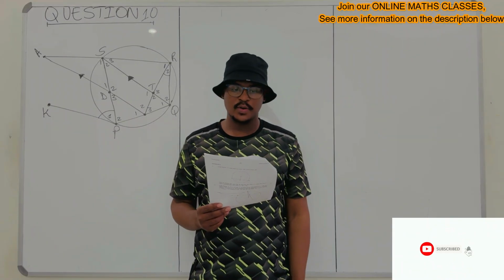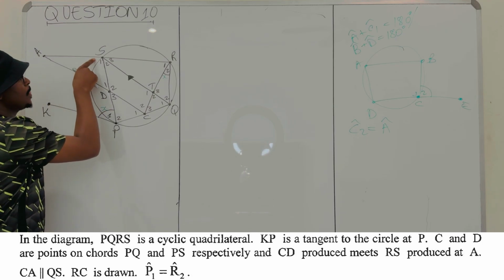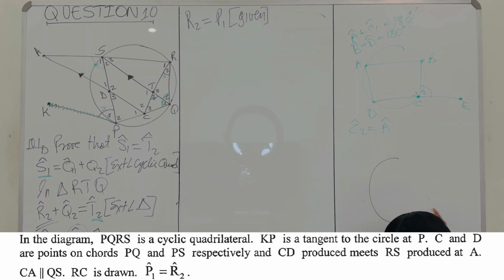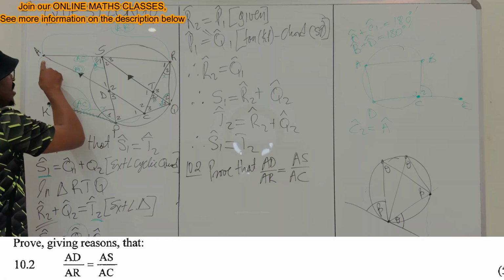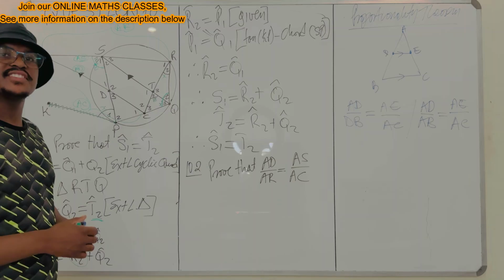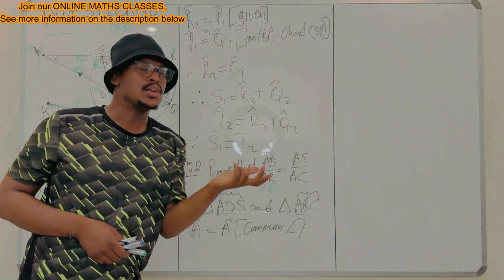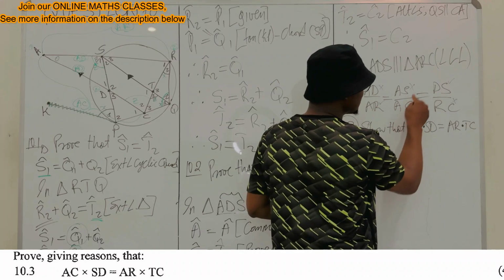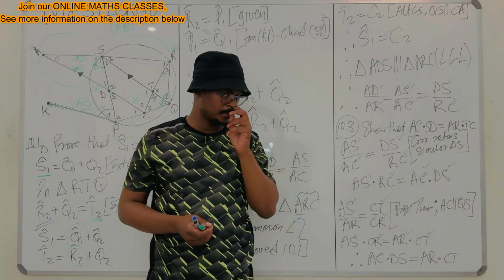B | NOVEMBER 2022 GRADE 12 MATHEMATICS - Tan-Chord, Proportionality Thm & Similarity | PAPER 2